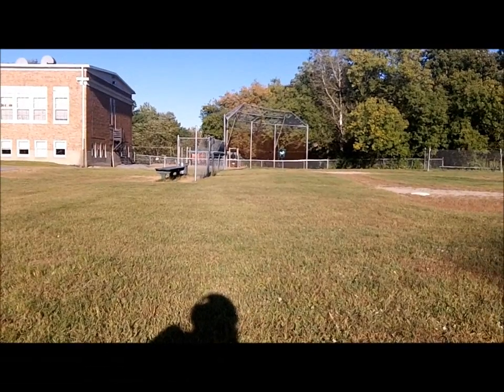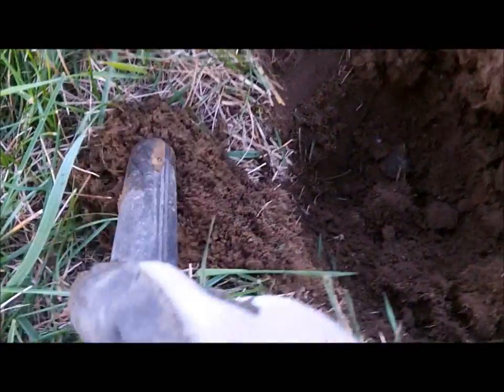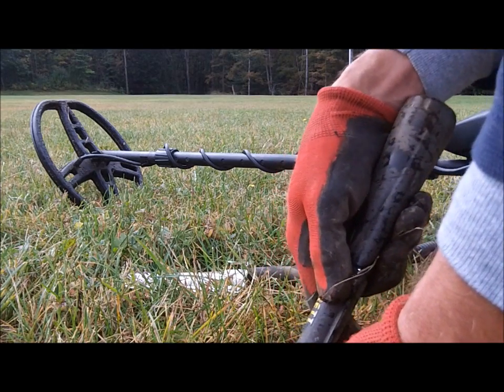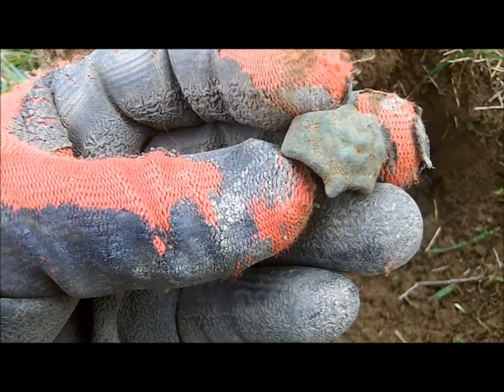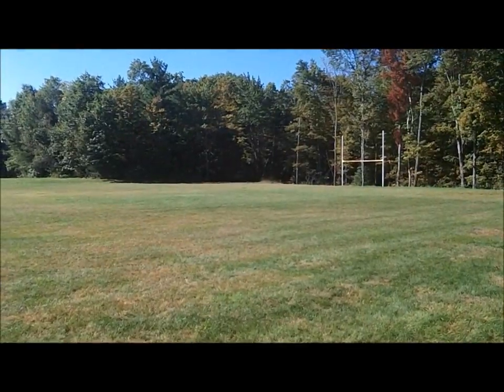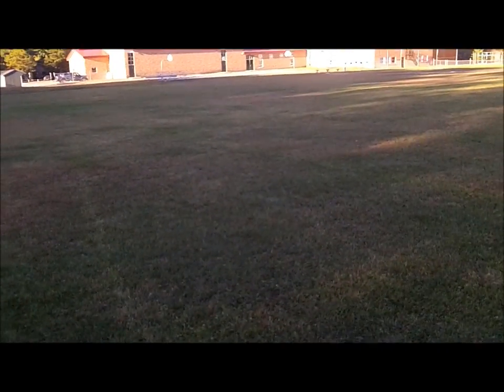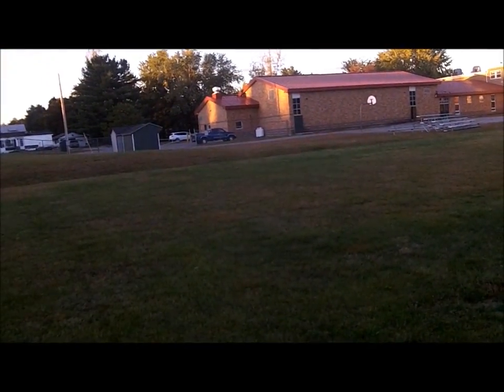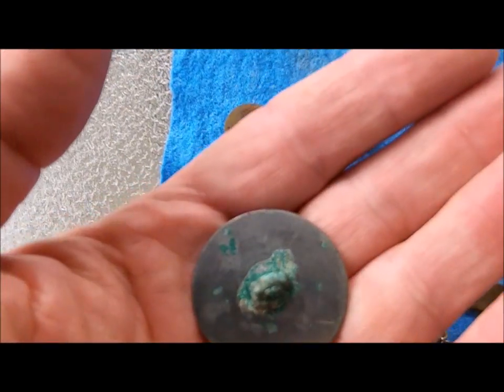Let There Be Liberty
Me and my Garrett AT Pro are banging out that school again looking for rings but this time we got other surprises.